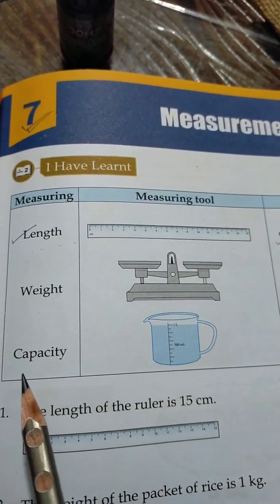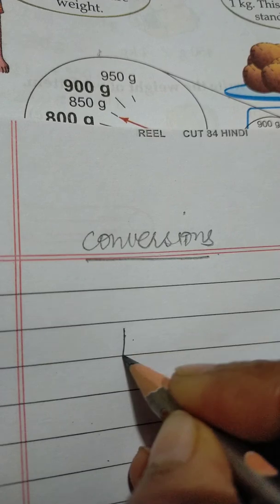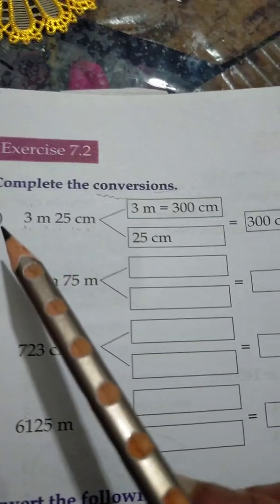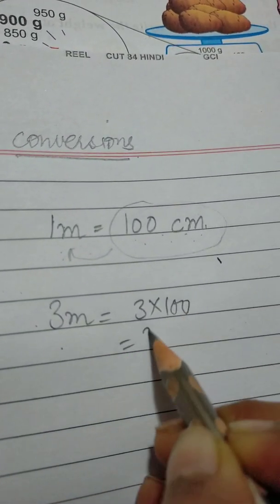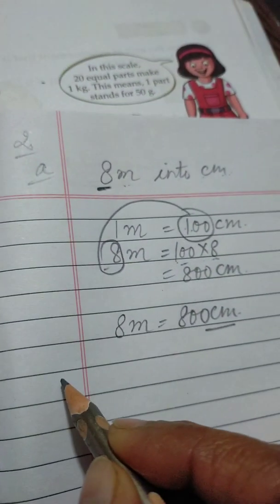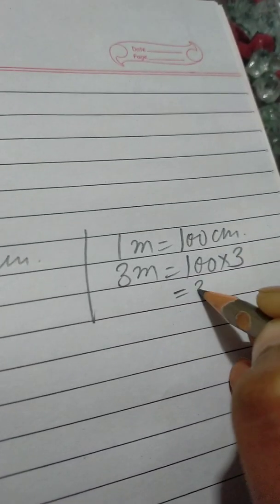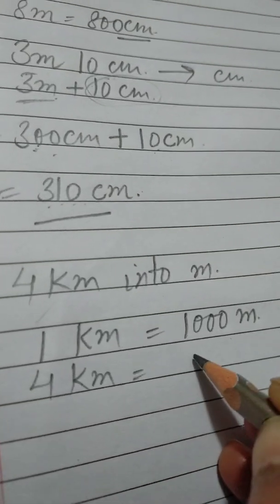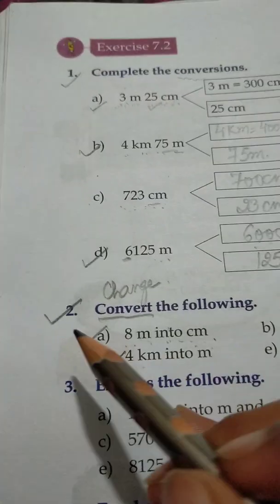CLASS 3 MATHS CHAPTER 7 MEASUREMENT (EXERCISE-7.2) PART-1